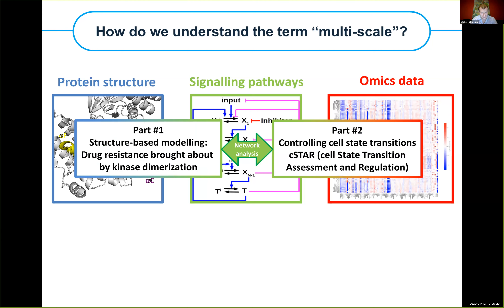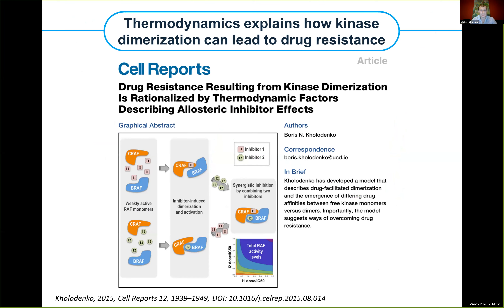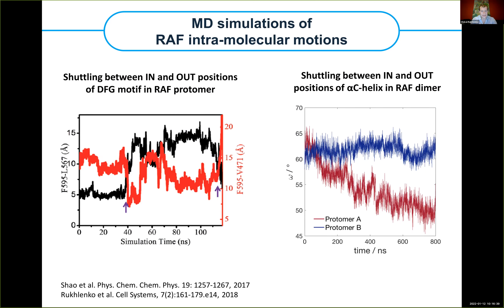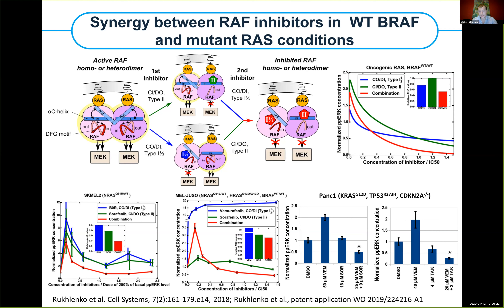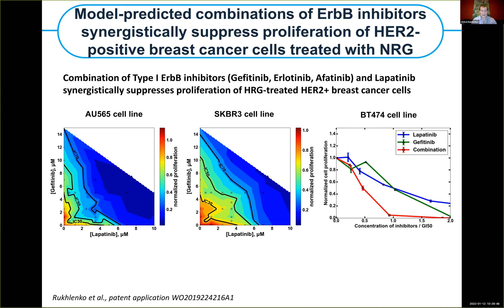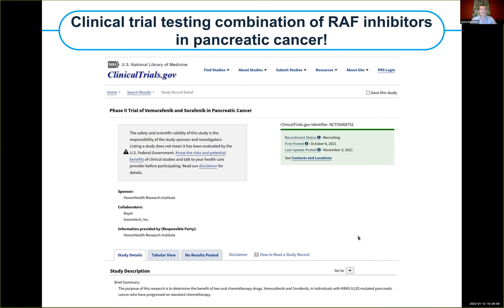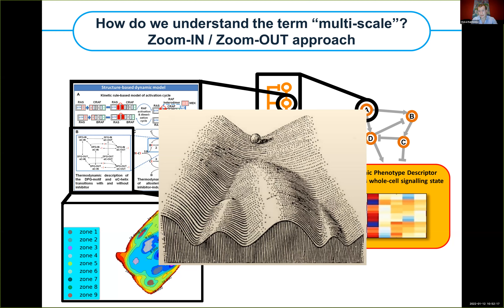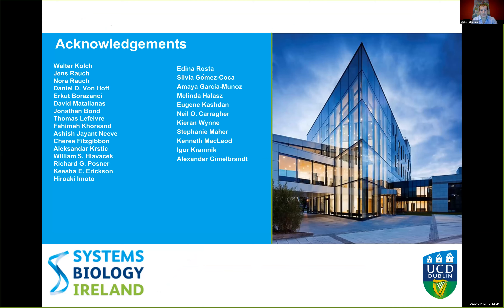The QBI/SBI Seminar Series with Oleksii Rukhlenko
The QBI/SBI Seminar Series on molecular networks of cancer and other diseases aims to facilitate collaborative relationships between scientists from both the US and Ireland. QBI and UCD recently signed a 5-year MOU to reinforce the links between scientists in San Francisco and Dublin, and enhance their collaborative ability to strengthen scientific research and innovation. Through this agreement, scientists will work together to identify opportunities to promote cooperative biosciences research and training activities.

On January 12th, the series presented Oleksii Rukhlenko, a Research Scientist at Systems Biology Ireland, University College Dublin. Dr. Rukhlenko received his Masters in Applied Mathematics & Physics and his Ph.D in Mathematical Modeling from the Moscow Institute of Physics and Technology. During these programs, he was involved in mathematical modeling of blood flow and coagulation. Under guidance of Professor Guria, he developed the model which described formation of wide spectra of fibrin polymer structures in intensive blood flow; ranging from clouds of dust-like microthrombi up to solid polymer structures, including loose structures of different density. Since 2015,  Dr. Rukhlenko has investigated intracellular Signalling Transduction Networks (STN) at Systems Biology Ireland. His current research is concentrated on structure-based dynamic modeling of signaling cascades, data-driven reconstruction of STNs, investigating mechanistic dynamical models of STNs to predict cellular responses, and experimental validation of theoretical predictions.

Talk Title: Multi-scale modeling of cellular signaling: from protein structure to control of cell state transitions

Hosted by: Nevan Krogan, QBI | University of California, San Francisco